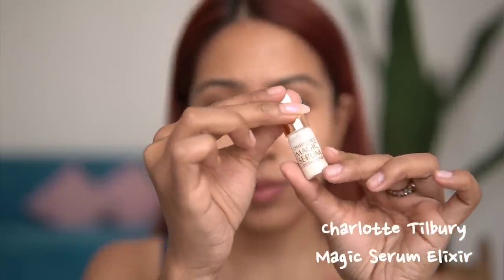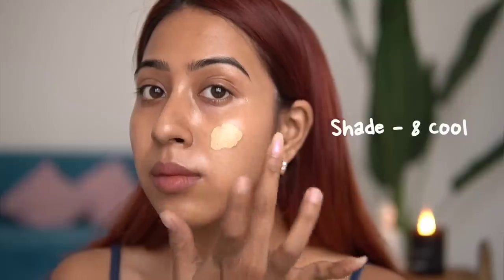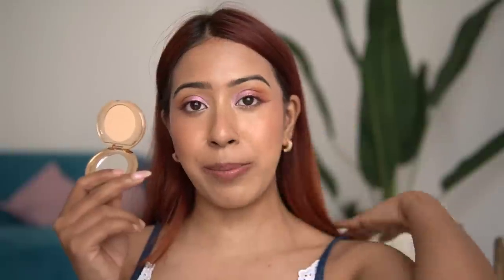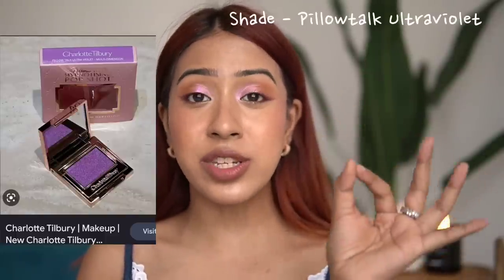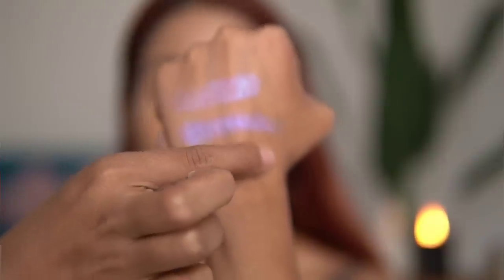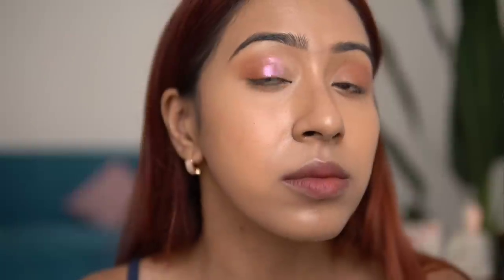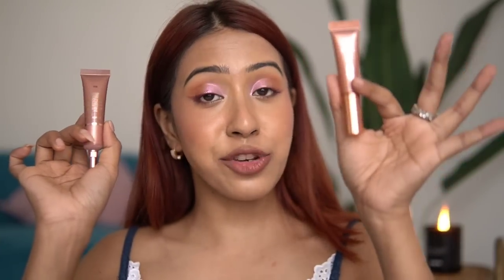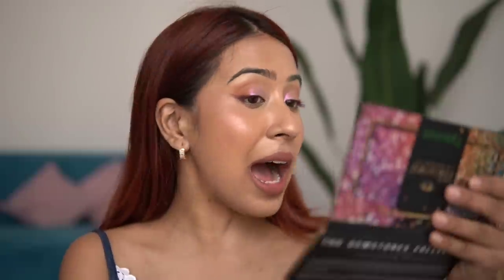Wow !! These Charlotte Tilbury Dupes are MIND BLOWING 😯😱💯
Charlotte Tilbury Ultraviolet Eyeshadow